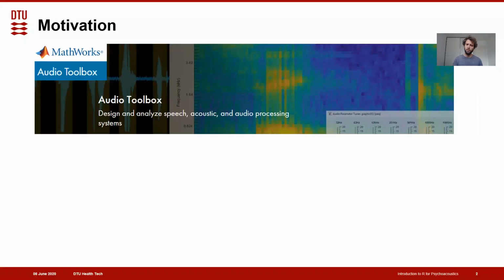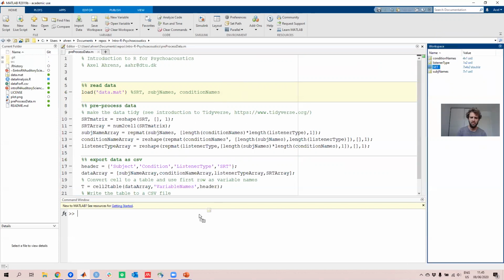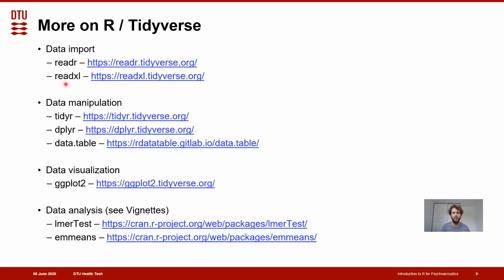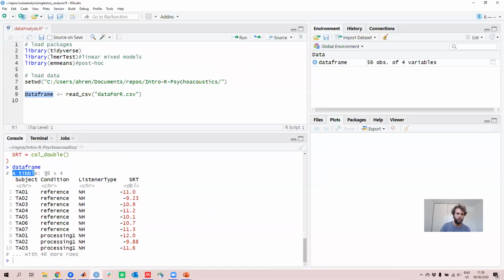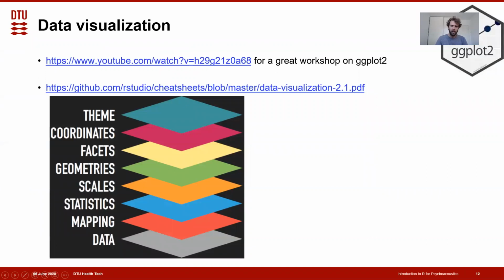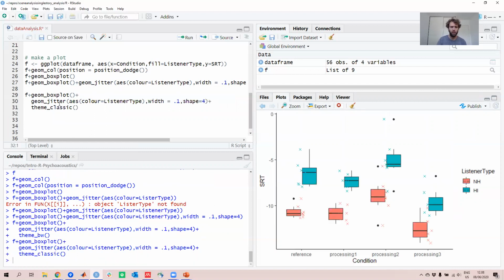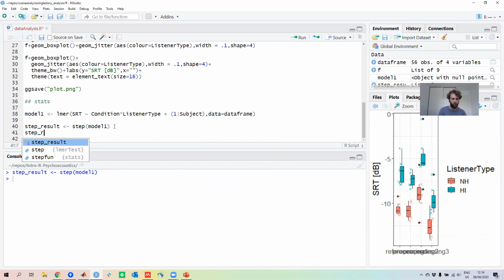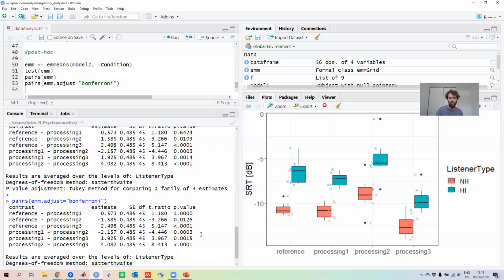Introduction to R for Psychoacoustics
This short workshop aims to give an overview on my procedure to visualize and analyze perceptual data that was collected in MATLAB but is analyzed in R. It is a code-along but you do not need to be experienced with R, MATLAB or statistics. However, this workshop does not aim to present the background or fundamentals of MATLAB, R, Tidyverse, or statistics. There is much better material out there than this.